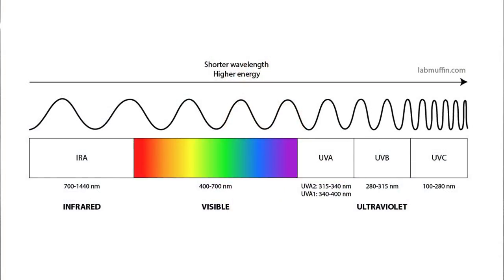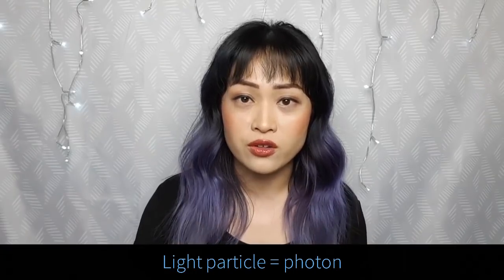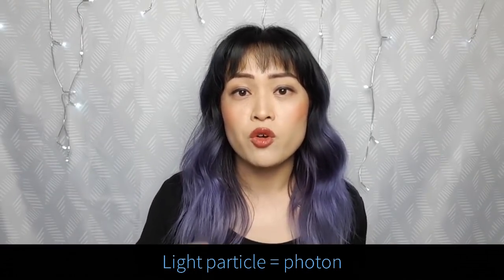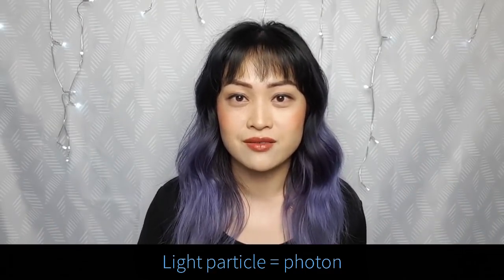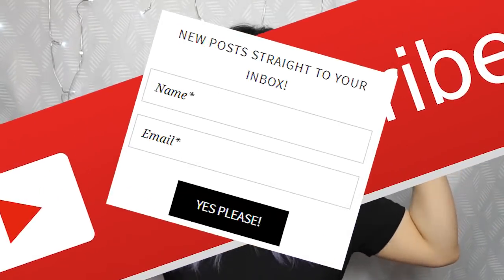How to Protect Your Skin From Visible Light | Lab Muffin Beauty Science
There's been increasing talk about how visible light (especially blue light) from phones and computer screens could potential hurt your skin and cause wrinkles and aging.

But is visible light worth worrying about, or is it just marketing hype? This is a big topic so I'm going to talk about it over two videos!

In this installment we're going to talk about the sort of skin damage visible light causes, and how you can protect your skin from it.

---SKINCARE GUIDE---